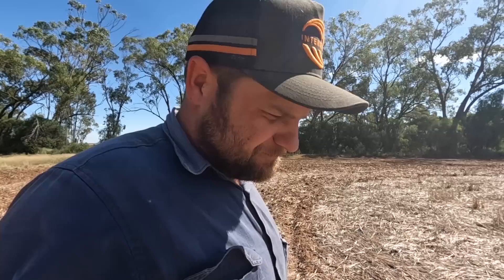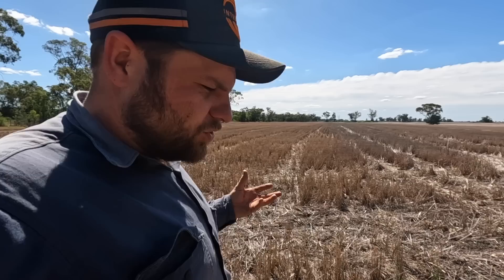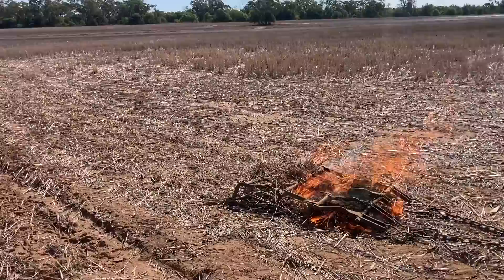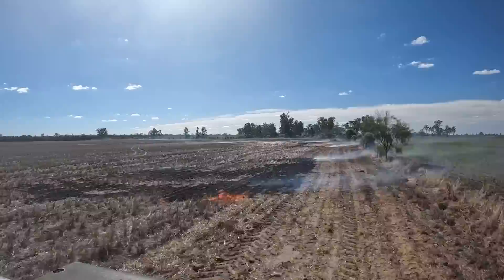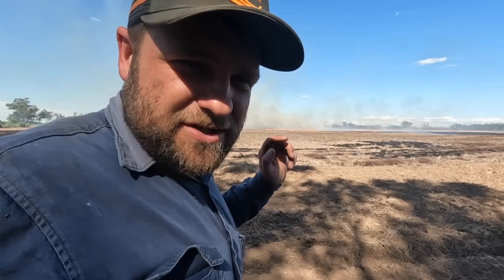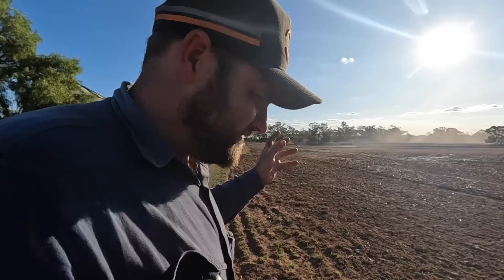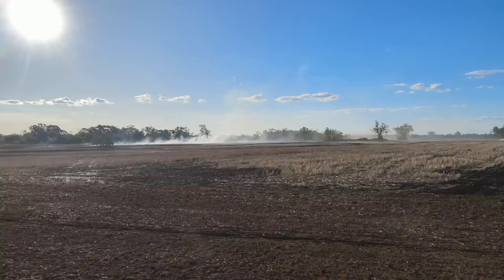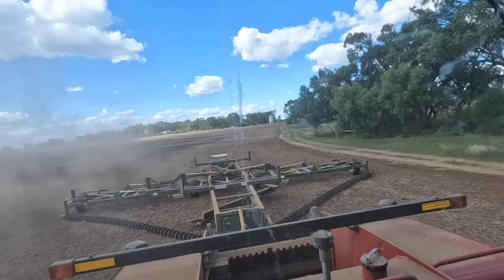FIRE FAIL?? Trying to BURN the FIELD! | Vlog 154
What better way to clean up the field but to BURN IT! We LOVE a good FIRE. Some might call us firebugs. We also get to check out the new tanks at the development block... They're HUGE!

John 3:16